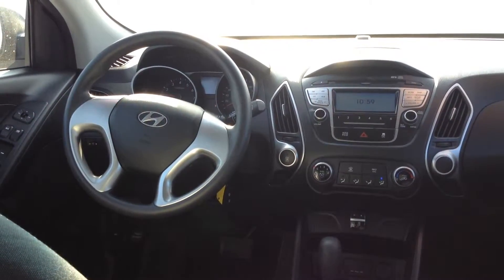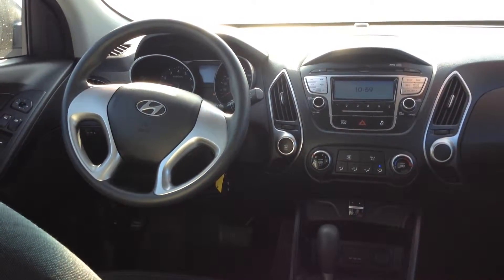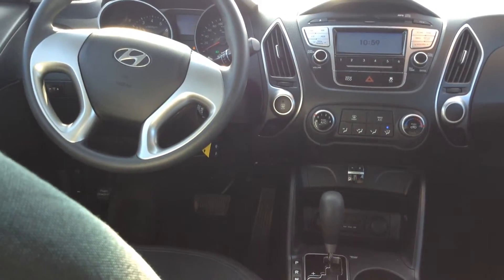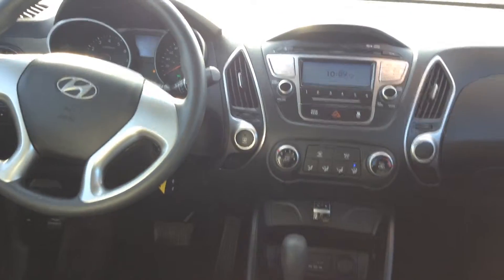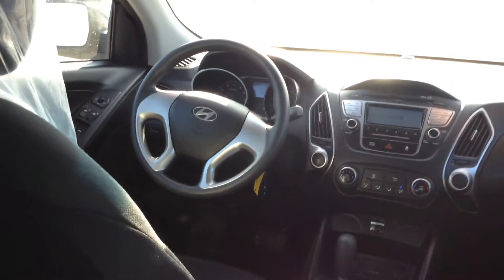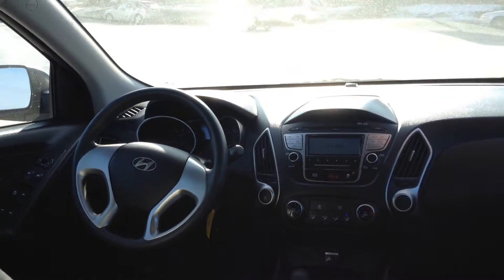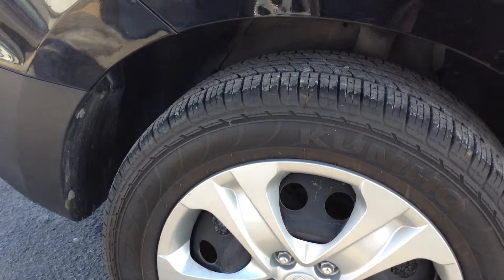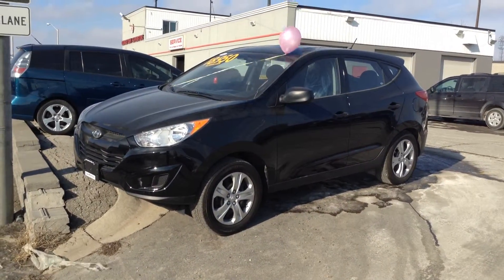For Aubrey 2013 Hyundai Tucson by Aaron Best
Brief outline of Hyundai Tucson at Georgetown Kia used car Superstore